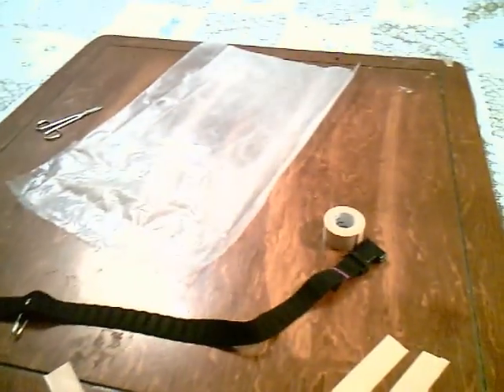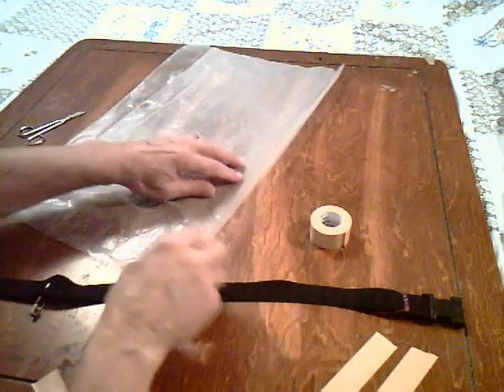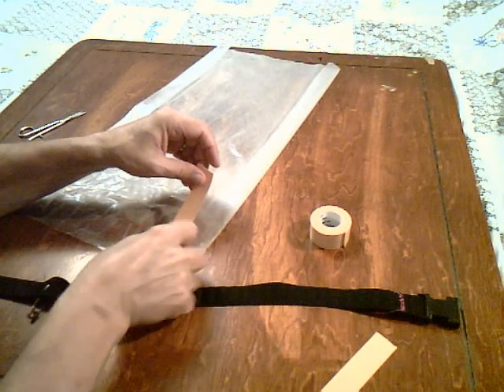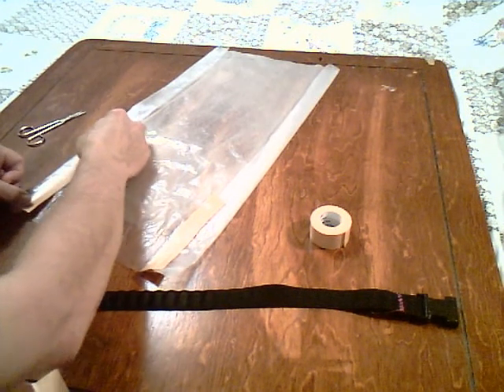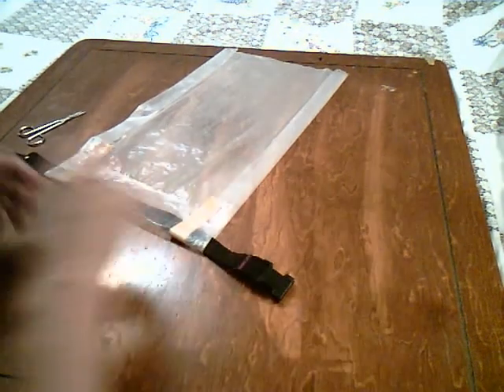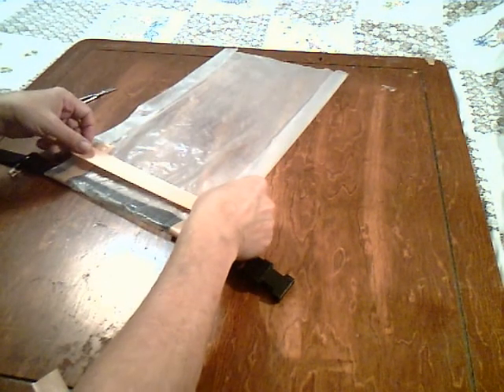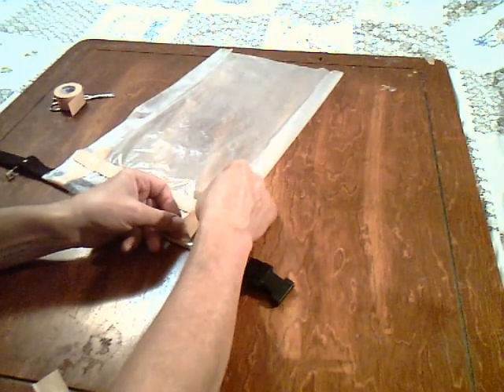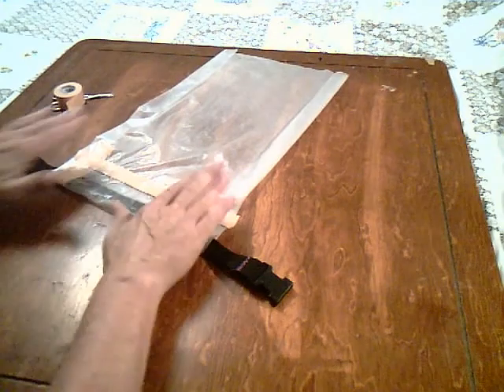Ostomy shower curtain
A little shower curtain I invented to extend the life of my flange